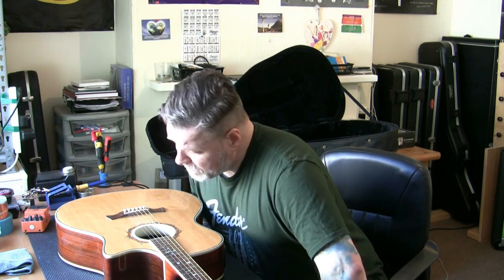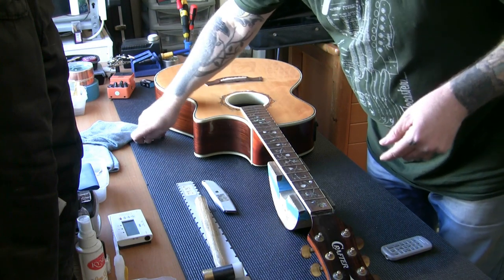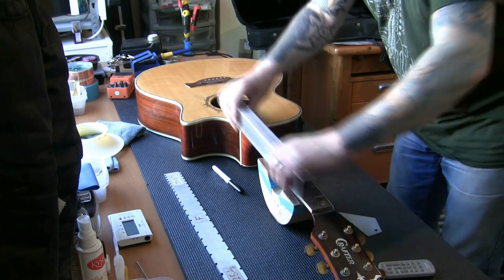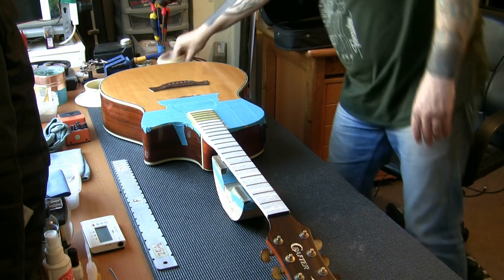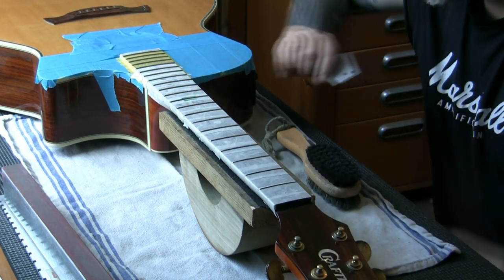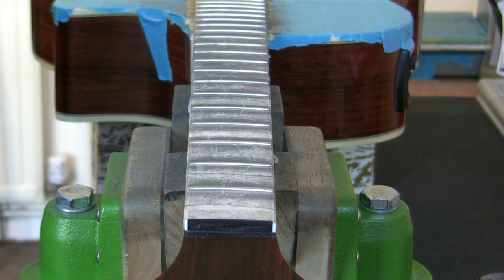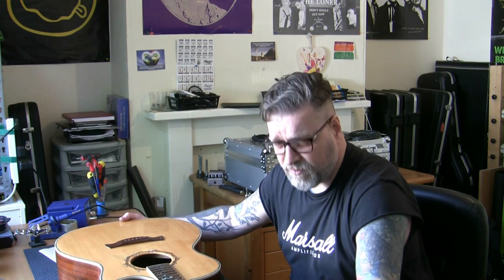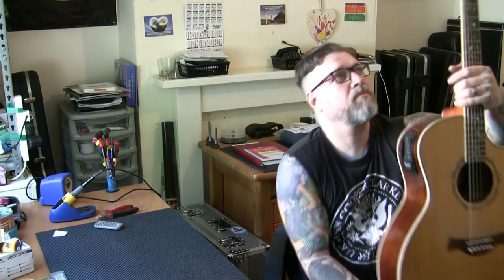Crafter GAE45/N fret level, nut replacement (and repair) and electrics overhaul...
One of the earlier (and better IMO) Korean-made Crafter electro acoustics. This needs quite a bit of work not least a fret level. Also, the nut seems to have been installed by a blind chimp so I iwll need to replace that!

It soon became apparent that the nut area had more problems then I originally realised. Though not shown in the video, I eneded up rebuilding the nut-shelf with 2 x layers of 0.5mm maple veneer then I filled the areras at the edges using a mix of rosewood dust and epoxy resin (to make it look right).

This came out really well and is anothert project I think i can be proud of. I certainly know that the owner of the guitar (DSan), is very pleased with the results. Enjoy...